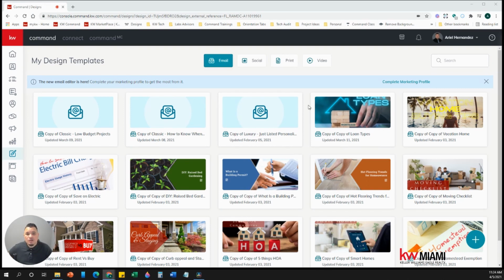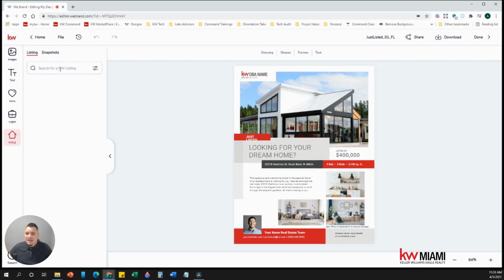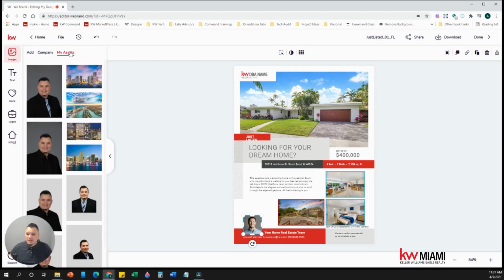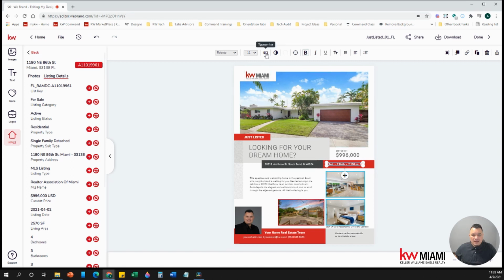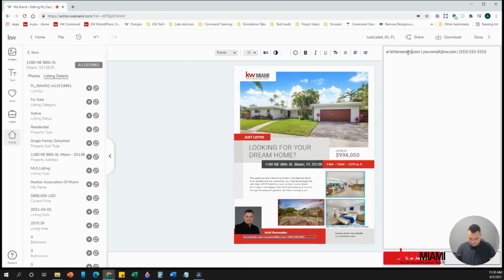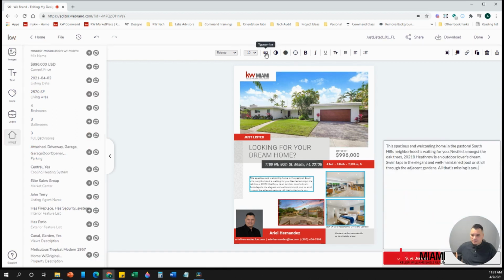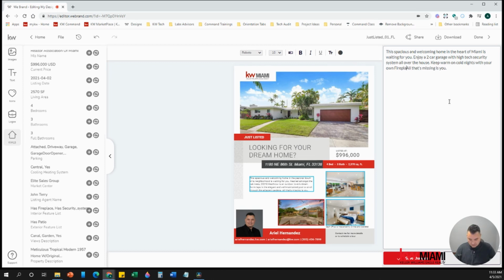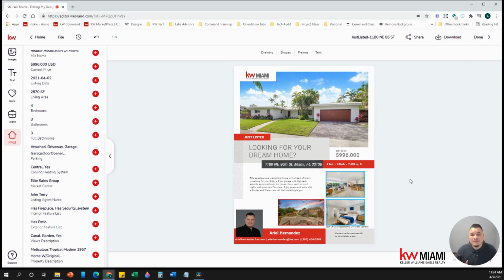Command: Design - How to create a Flyer